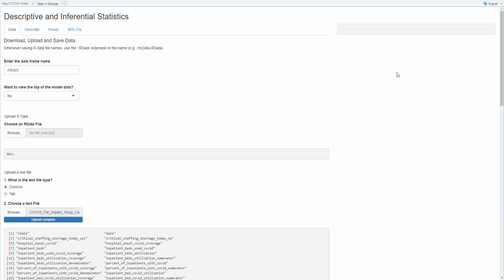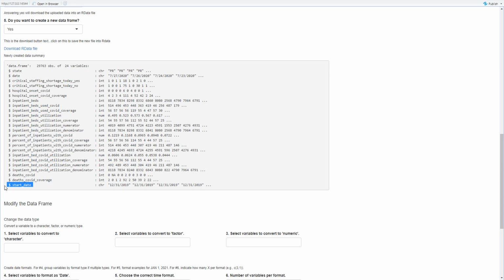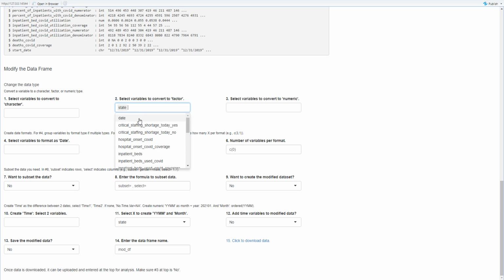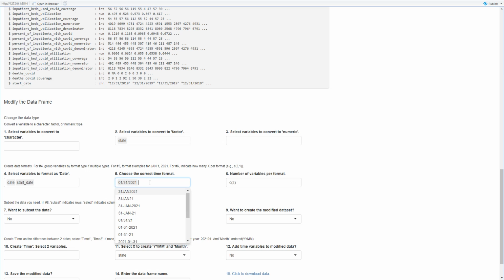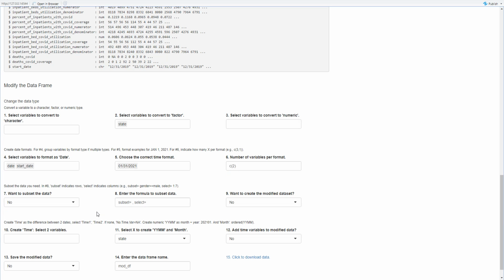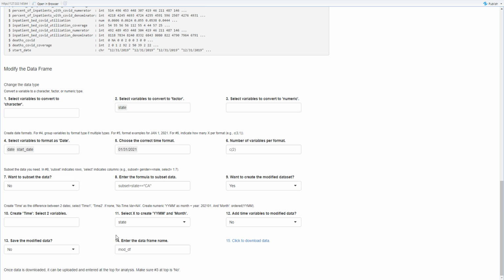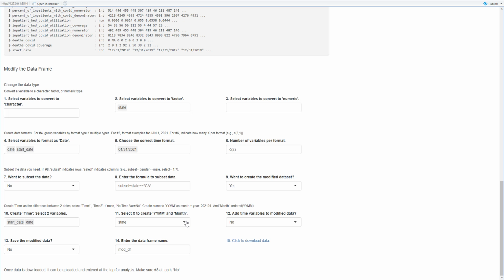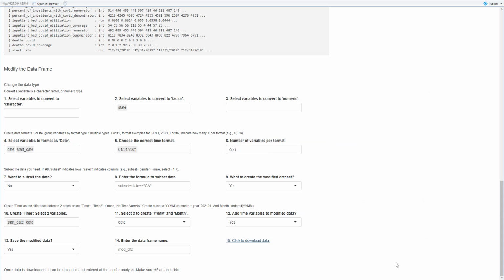07. Modify and save R data